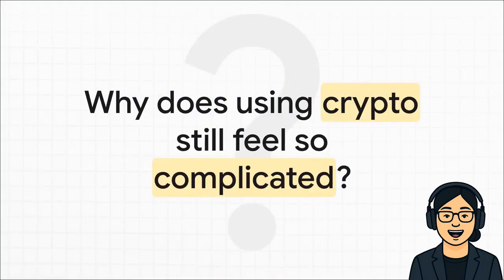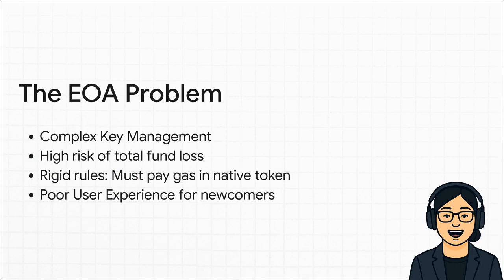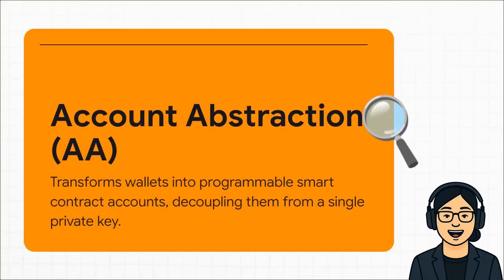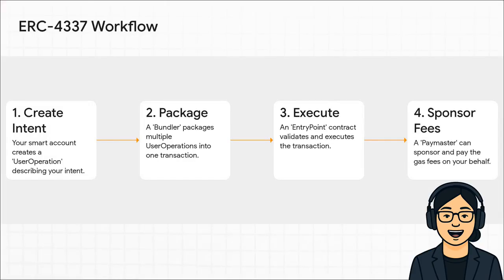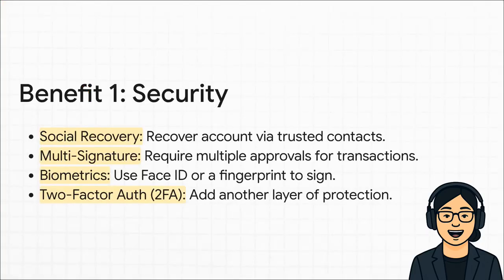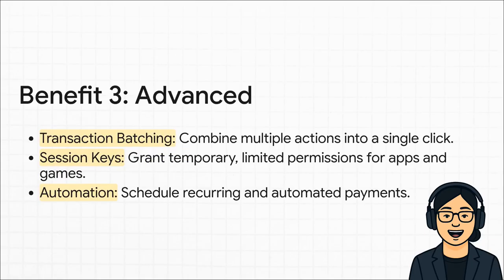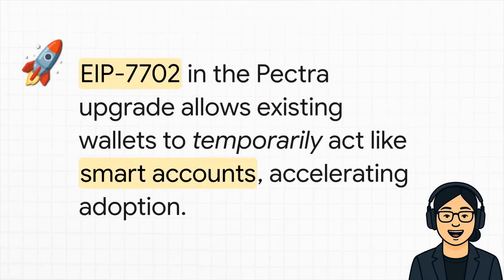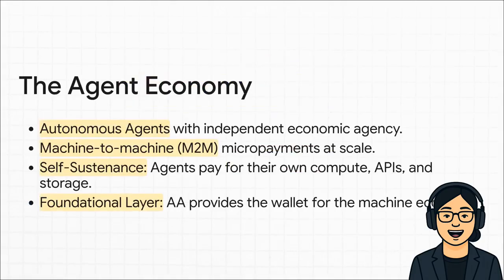Account Abstraction in Crypto: Simplifying Blockchain Wallets Forever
Account abstraction is revolutionizing the crypto world by transforming traditional wallets into programmable smart accounts, making blockchain technology more accessible and secure. This upgrade addresses the biggest hurdles in crypto use, such as complex addresses and the risk of losing access due to a single private key. By shifting from key-based to code-based wallets, users gain flexible security options like social recovery, biometric authentication, and two-factor authentication.

Advanced features like batching transactions, session keys for gaming, and automated payments enhance usability. Ethereum's ERC-4337 standard and the upcoming Pecture upgrade in 2025 are key milestones driving this technology forward, enabling seamless integration and broader adoption.

Looking ahead, account abstraction lays the groundwork for the future machine-to-machine economy, where autonomous AI agents can own assets, pay fees, and engage in economic activities independently. This technology not only simplifies crypto for everyday users but also sets the stage for a new era where AI and blockchain converge, fundamentally transforming how digital economies operate.

TalkTickers makes no representations or warranties regarding the accuracy, completeness, or reliability of any information presented, including but not limited to names, dates, and financial data. This video was generated with the assistance of AI models, which are known to hallucinate or provide inaccurate information. As such, material facts may be misrepresented or misstated. Always refer to official earnings reports and consult with a financial advisor before making any decisions.